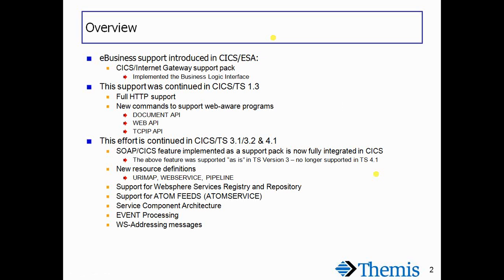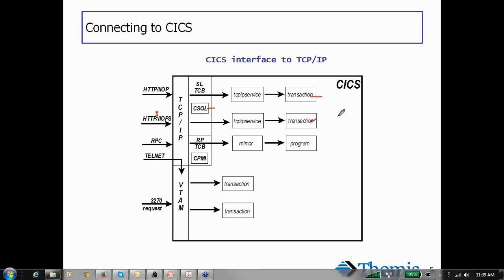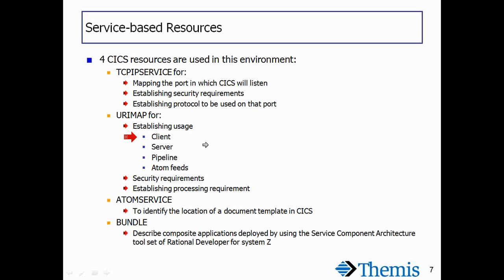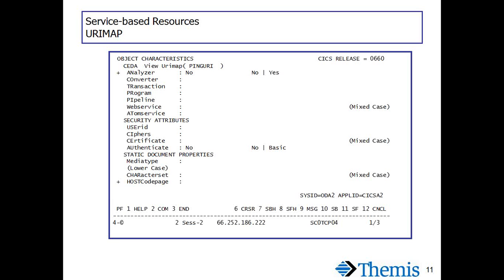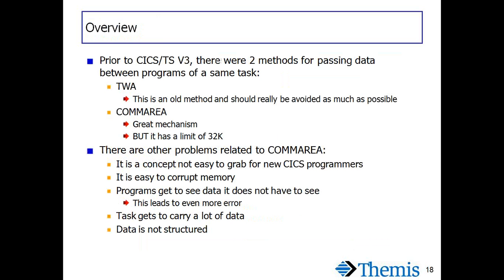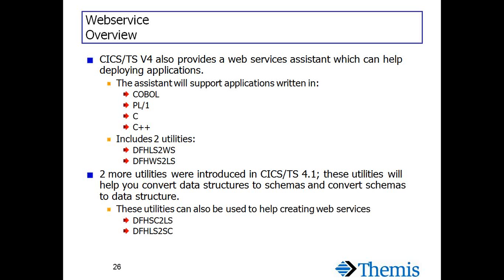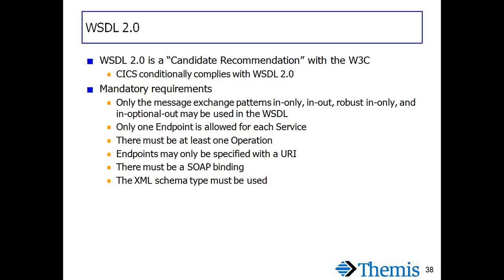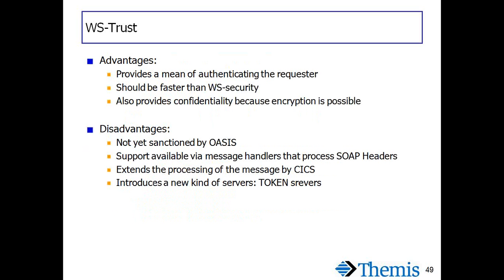CICS-TS Web Services Overview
In this 1 hour webinar industry expert Tom Dunlap provides an overview of using CICS as a server for Web Services.